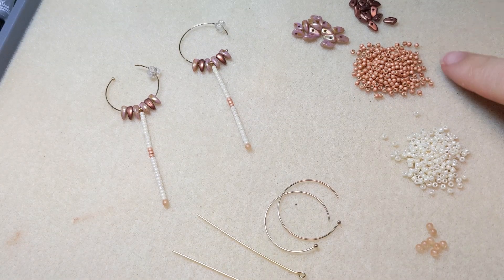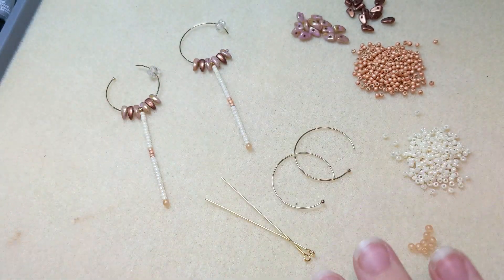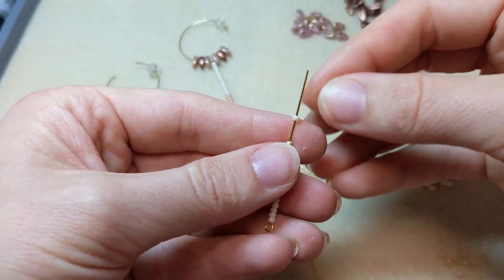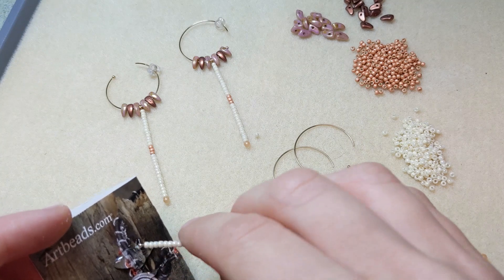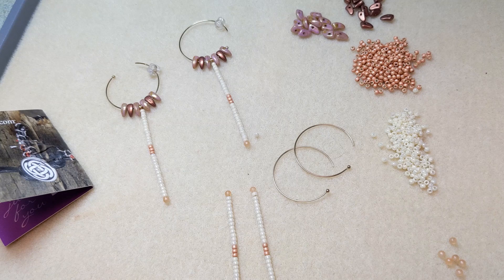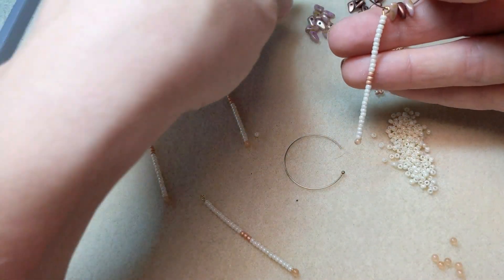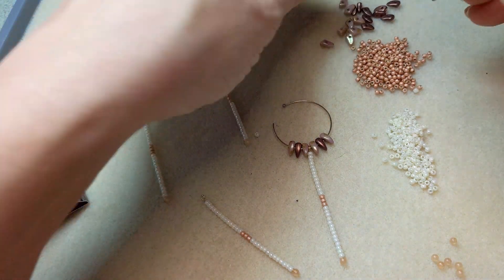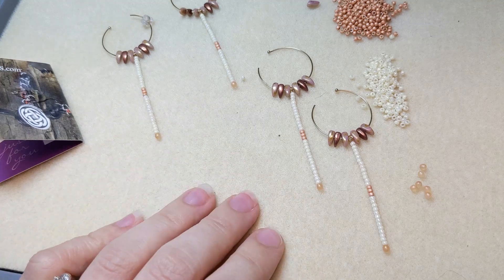Simple Seed Bead Earrings - How to Make the Palm Desert Earrings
In this video, we'll show you step-by-step how to make our Palm Desert Earrings, seed bead hoop earrings featuring TOHO seed beads, Czech glass prong beads, and half-drilled Finial Beads. Get the supplies list and text instructions for these earrings